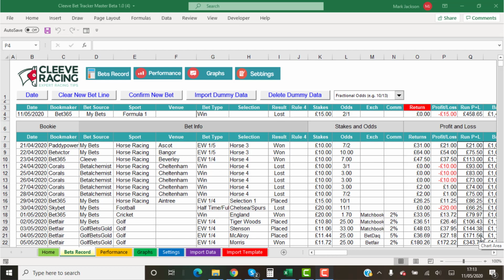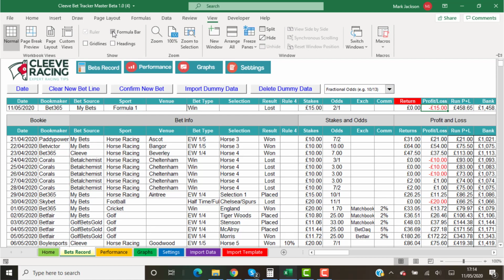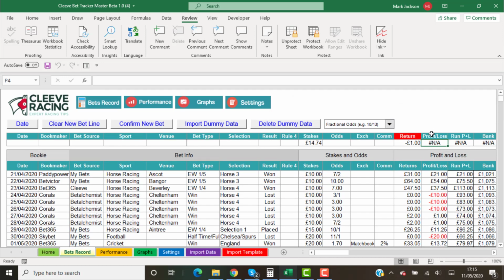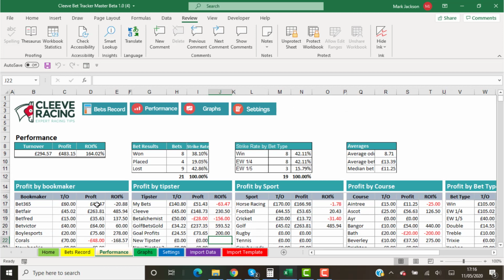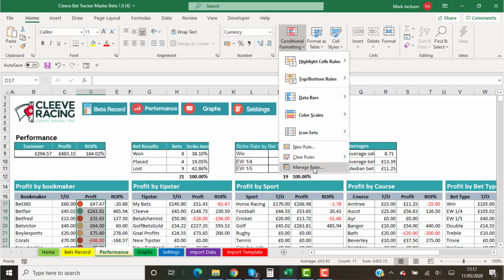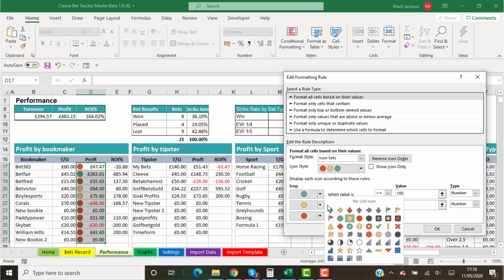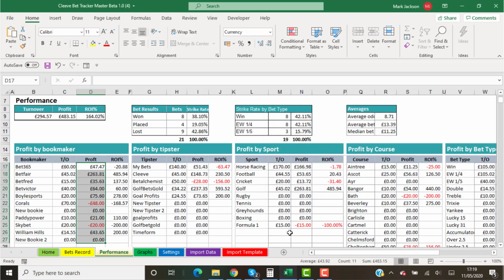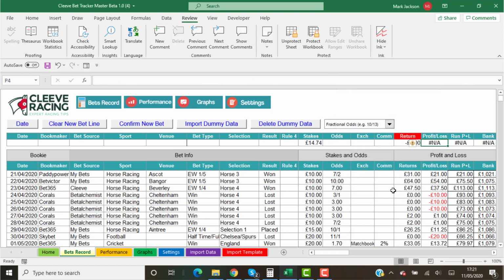Cleeve Bet Tracker Video 7 Advanced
Advanced settings in the Cleeve Bet Tracker